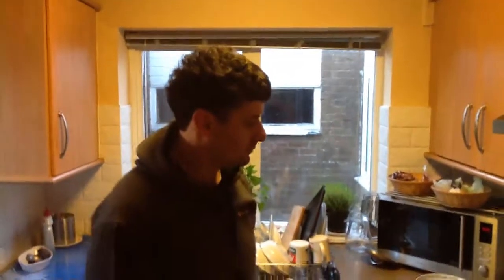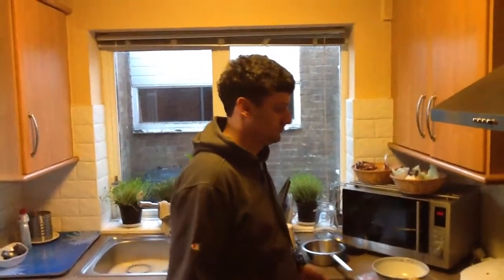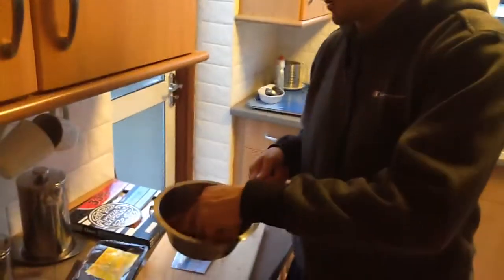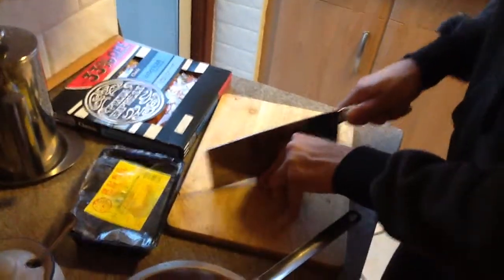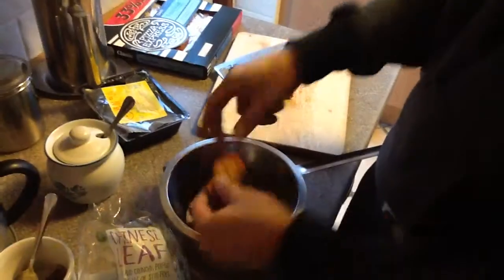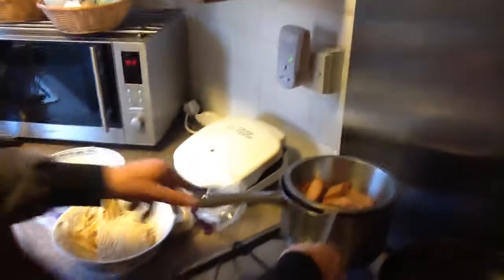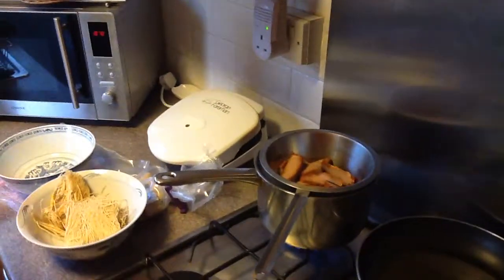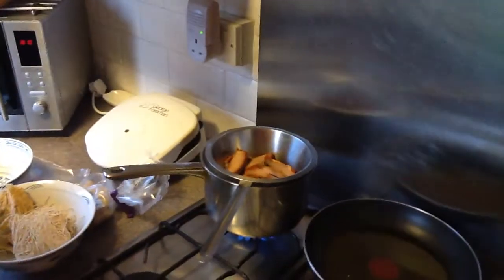Part 1 - How to make Won Ton Noodle Soup with Char Sui - March 2014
I show how I make how I prepare/make one of my favourite dishes Won Ton Noodle Soup with Char Sui , filmed and assisted by Pablito - March 2014